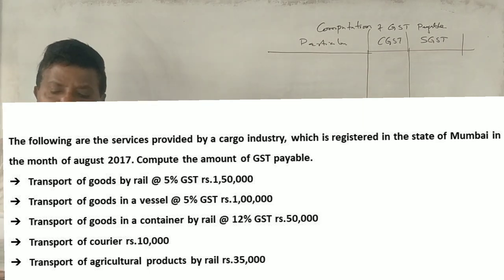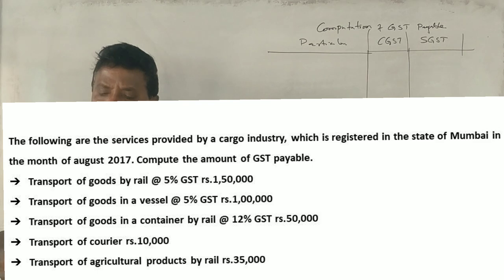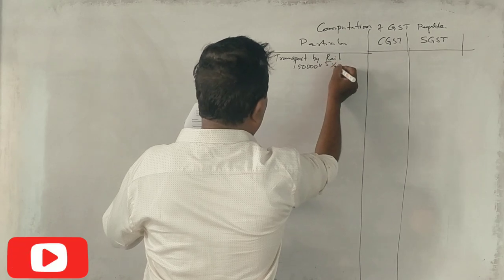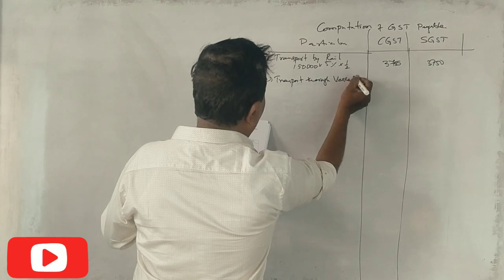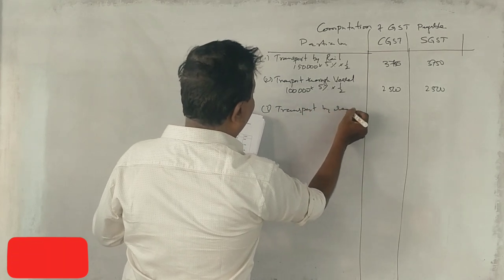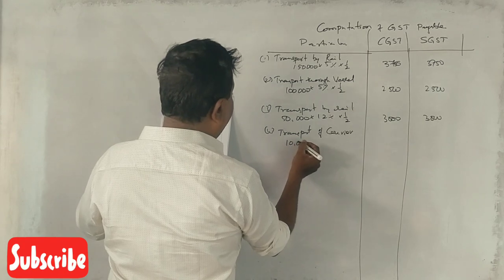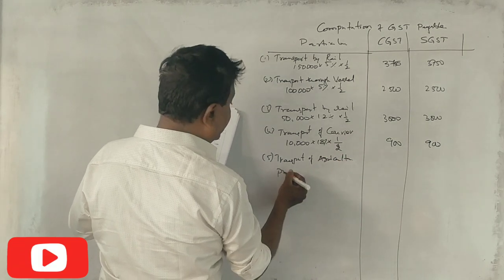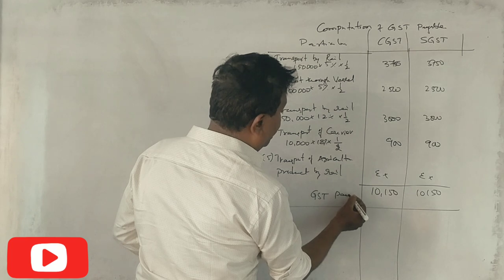GST Goods & Service Taxes in Kannada PART 34 - Revision Class Problem No. 7 By Srinath Sir